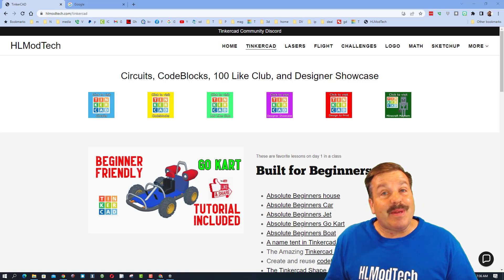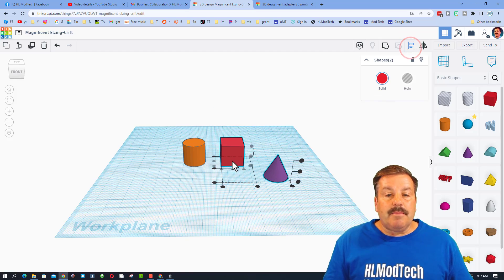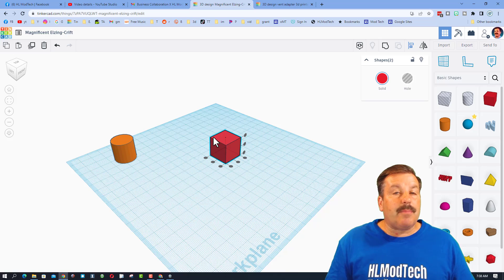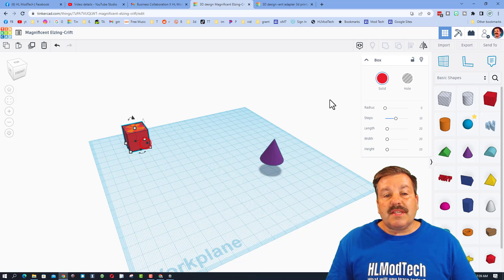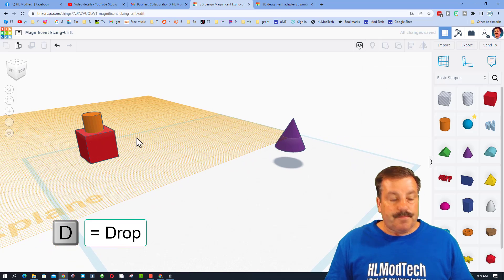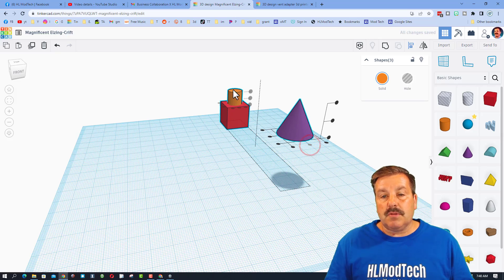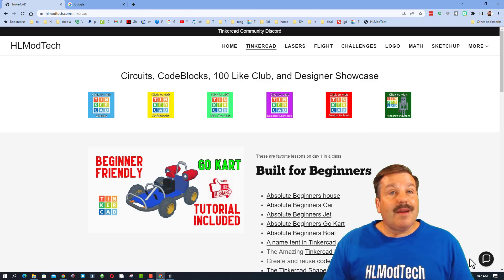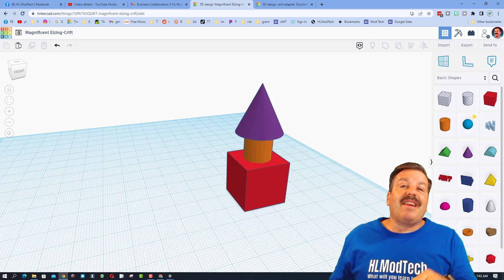Tinkercad Mastery: A Beginner's Guide To Perfect Alignment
Tinkercad Mastery: A Beginner's Guide To Perfect Alignment. This Tinkercad tutorial is for Absolute Beginners. It gives you quick tips to understand how the Tinkercad align tool functions.
I also throw in the drop, workplane, and size from center commands as they are my favs. Have a glorious day and keep Tinkering!